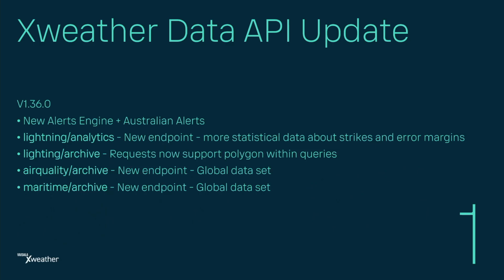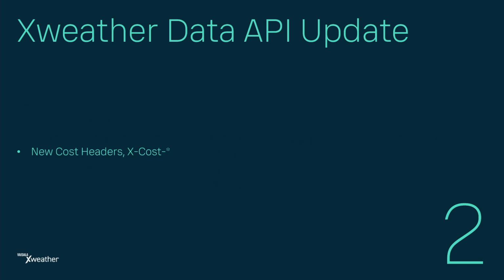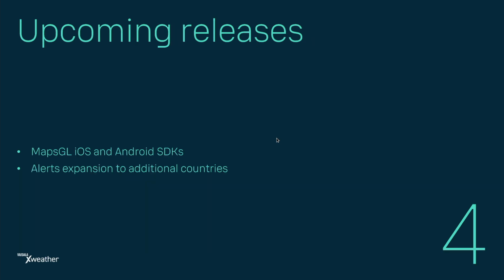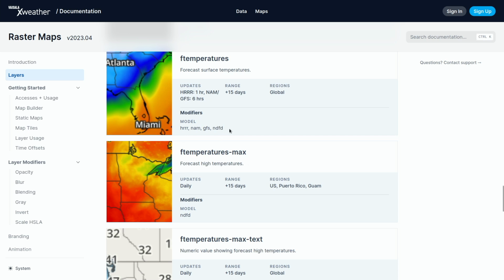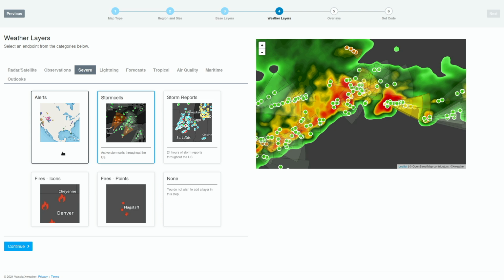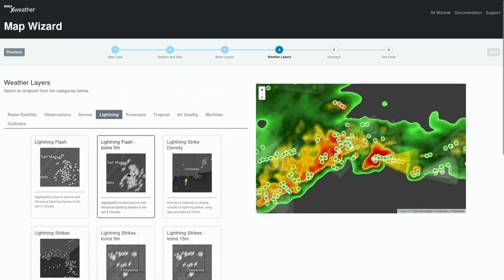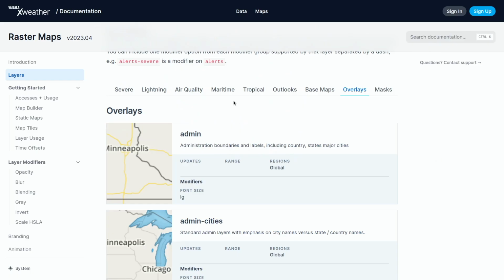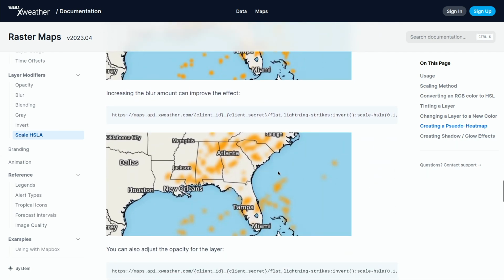Xweather Developer Raster Map Q&A w/ Backend Team Lead Seth Miller & Software Engineer Brandon Clark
Live Xweather Developer Raster Mapping Q&A with Backend Team Lead, Seth Miller and Software Engineer Brandon Clark. Originally aired on 5/30/2024. Learn more about building a weather mapping application with Xweather's raster mapping API.